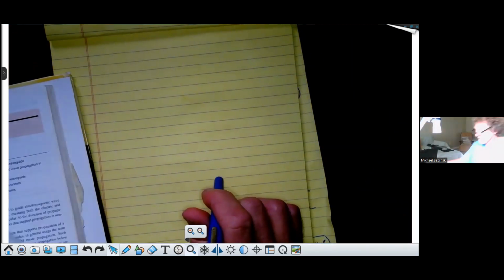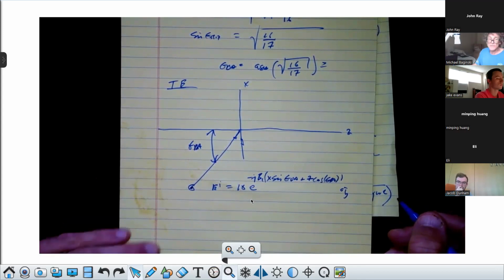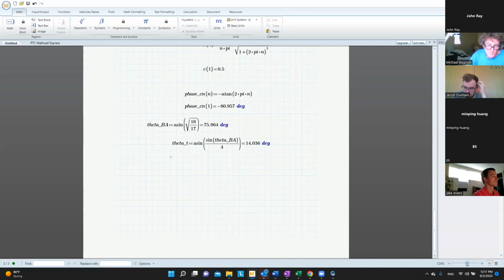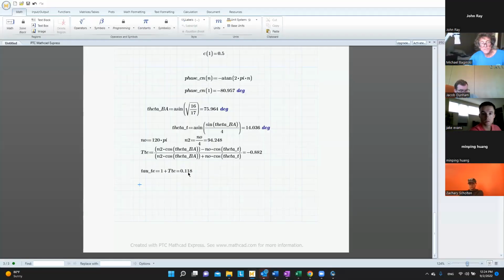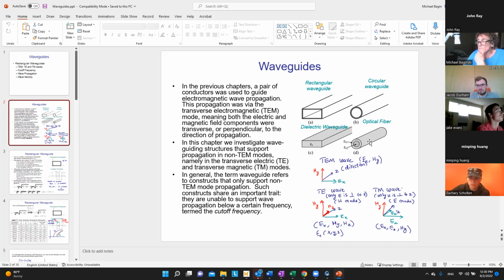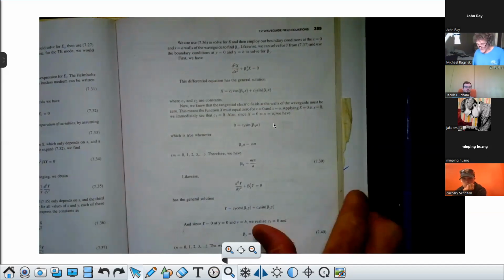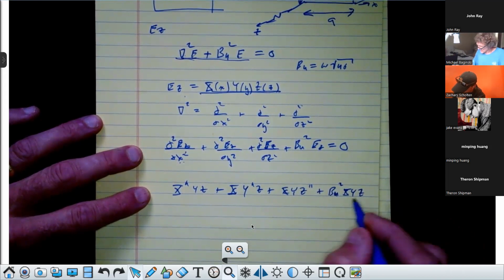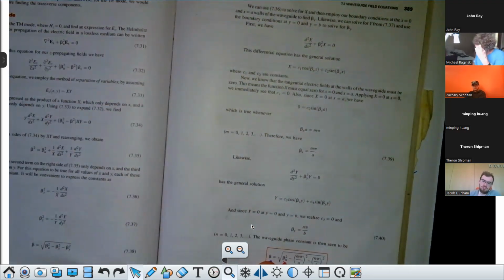EMAG 2 Lecture 7 (9/2/22)